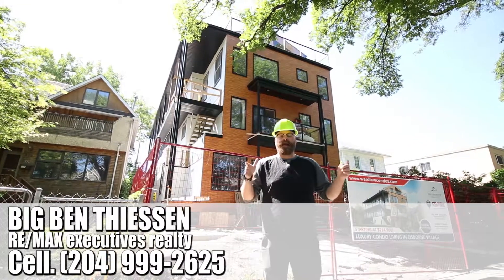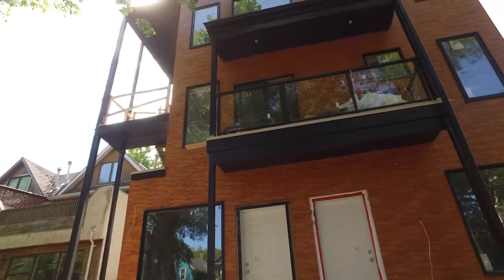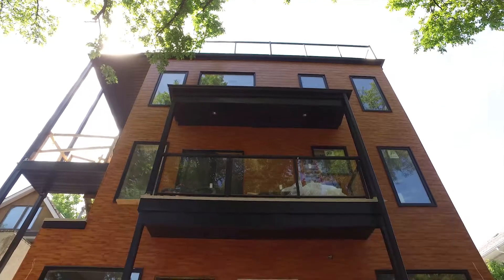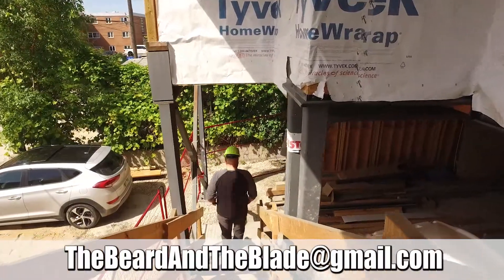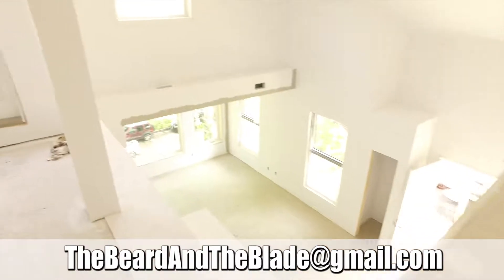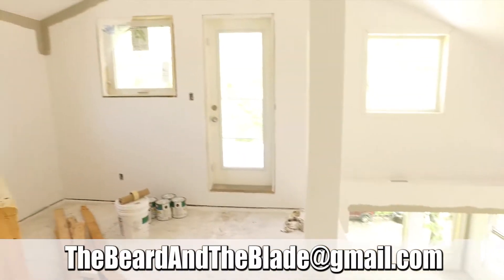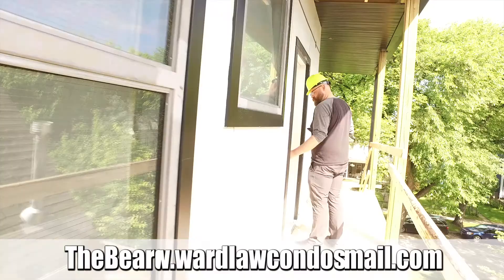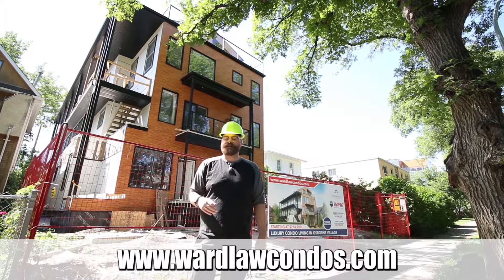378 Wardlaw - June, 2017 Intro Update